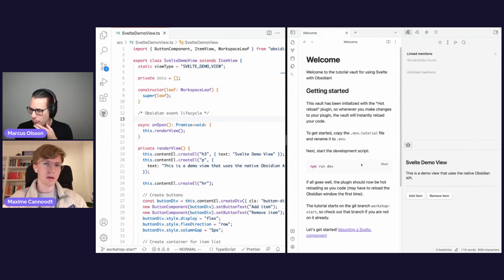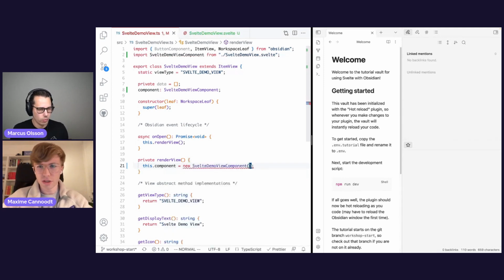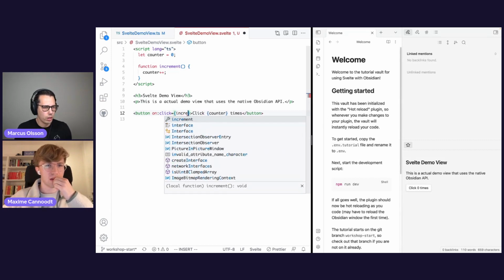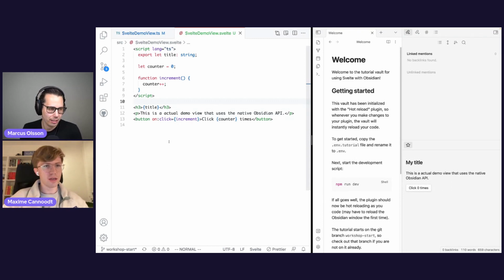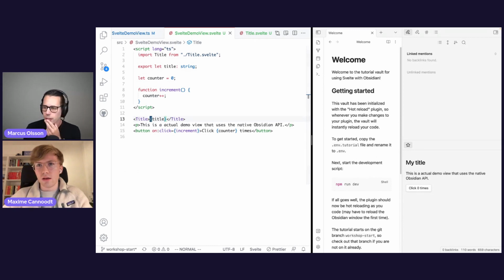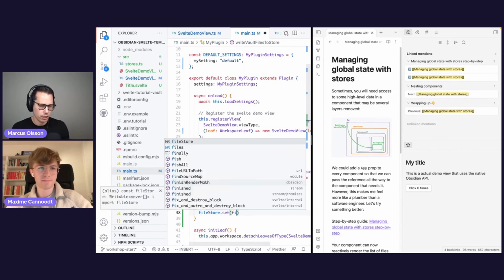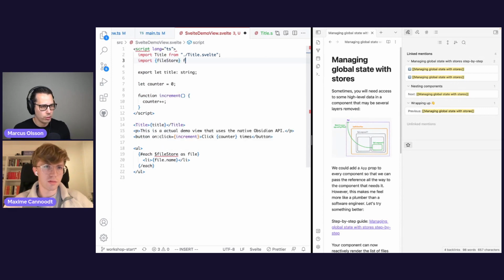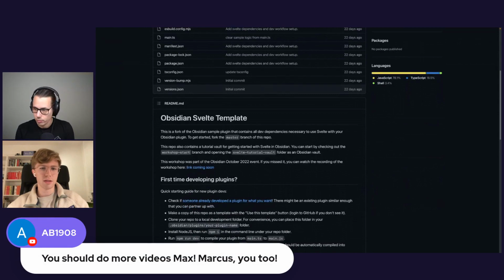Easy and fast UI development with Svelte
Maxime Cannoodt teaches Marcus how to get started with UI development with Svelte.